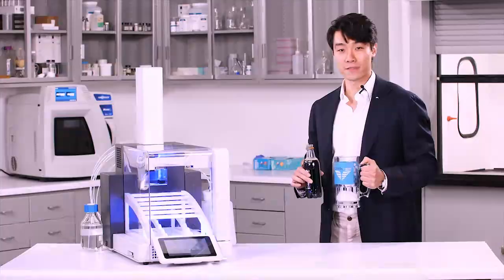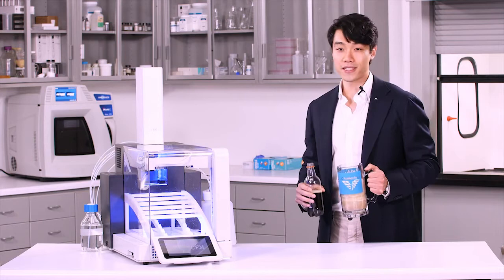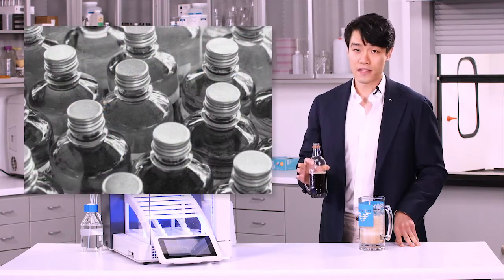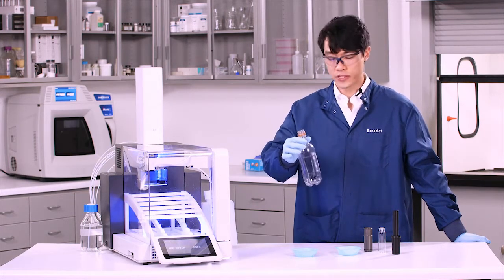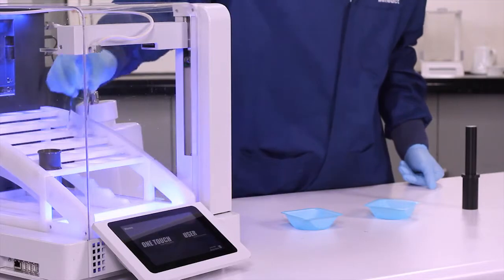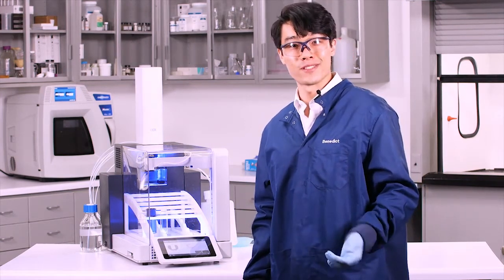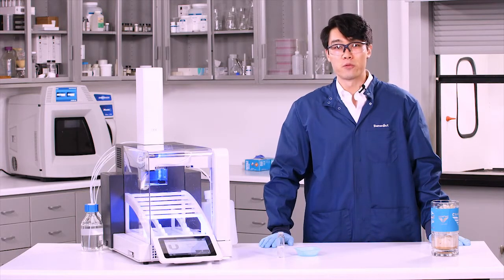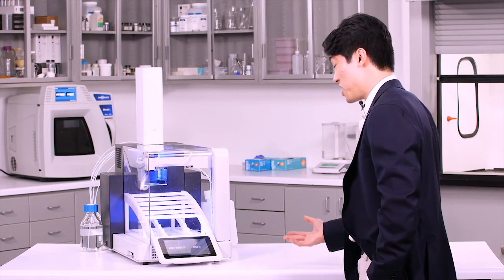Will It Extract? Episode 07: Extracting Plastic Bottles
Did you know that Thursday is National Root Beer Float Day? Have you been missing out on the past few years? Don't worry, Ben has you covered. Tune in to learn a bit more about root beer and plastics, one of the common means of holding root beer for mass distribution. Ben puts PET to the test to see if the EDGE can handle it. PET, PVC, polyethylenes, and more all follow very similar sample prep processes to analyze for UV stabilizers, slip additives, phthalates, and more. So, the question, as always is...Will it Extract? Watch and find out!